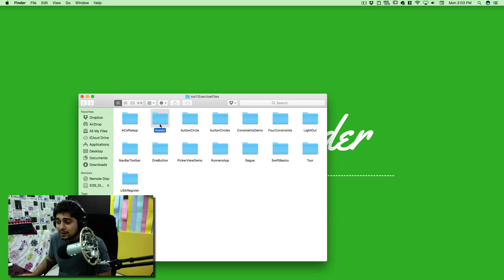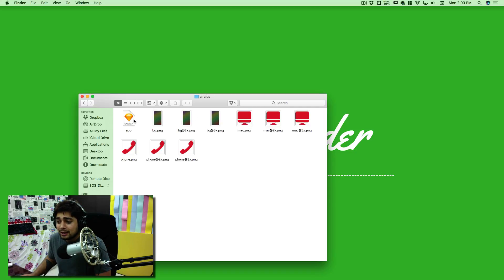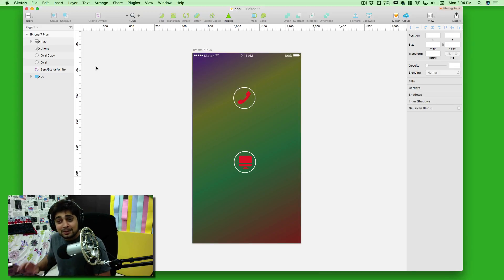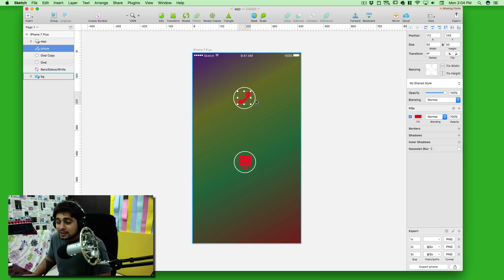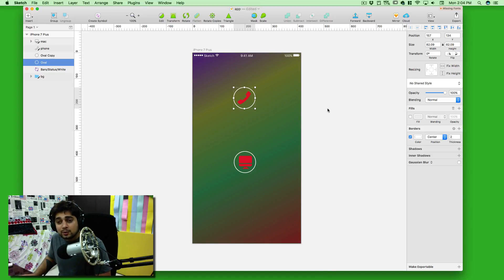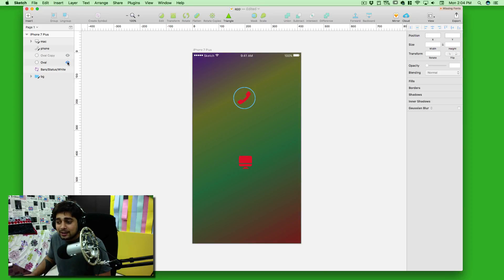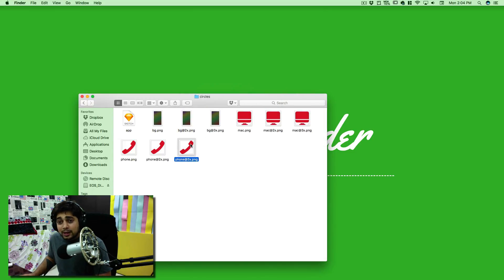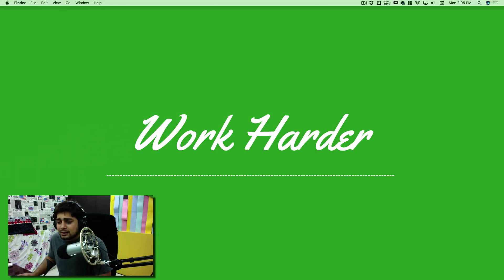Circular buttons in iOS - Xcode customizations in iOS 11